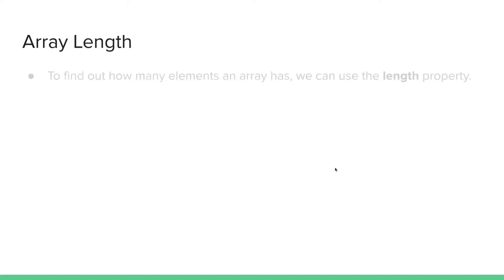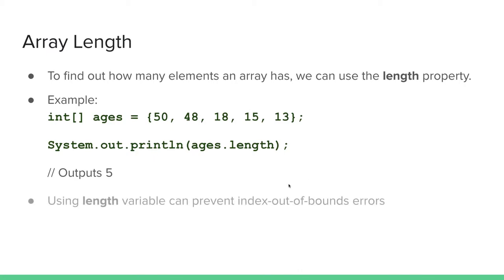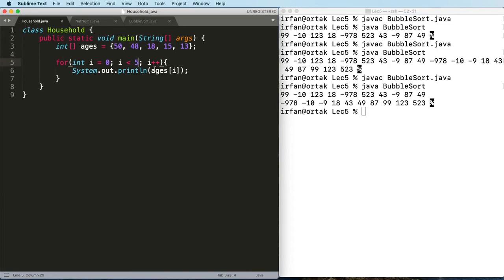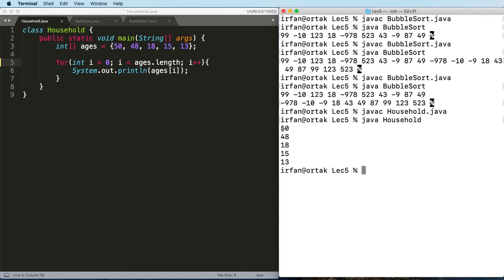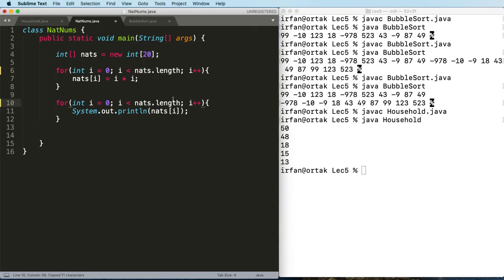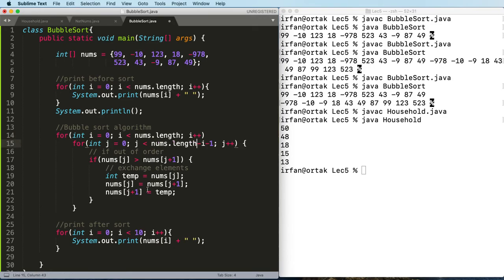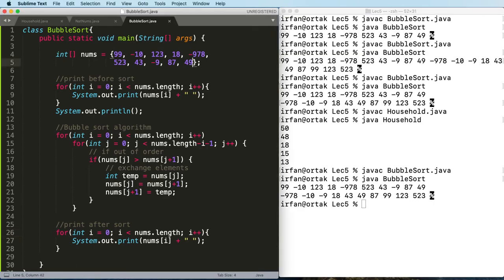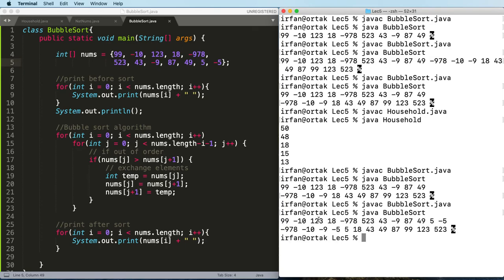Java Arrays 6: Array Length